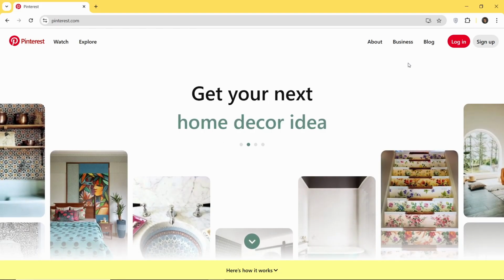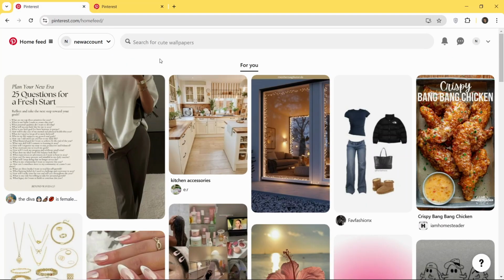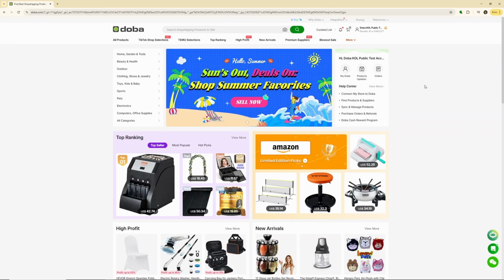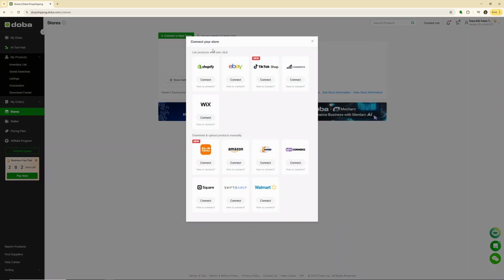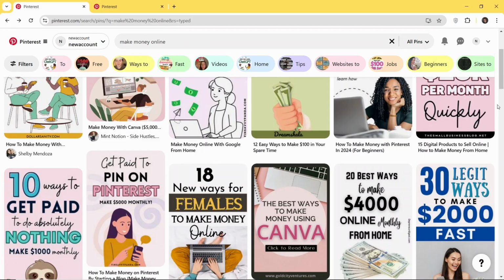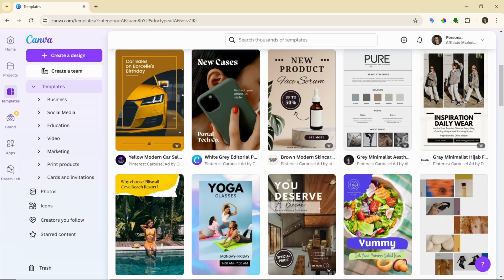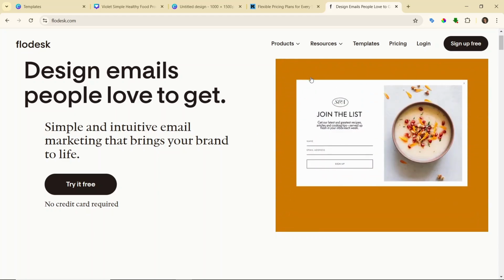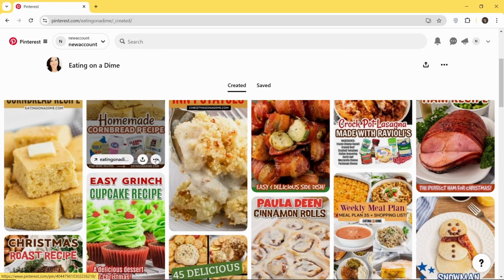FREE COMPLETE BEGINNERS GUIDE to Pinterest Affiliate Marketing ($200/DAY)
In this video, I'll show you how to start Pinterest affiliate marketing in 2025 using AI, with a beginner-friendly guide to building a profitable online income.

So today, we're going to dive into Pinterest affiliate marketing to make money online. This method is perfect for beginners looking to get started with Pinterest affiliate marketing, passive income ideas, or even Pinterest SEO strategies. Whether you're interested in Pinterest affiliate links, affiliate marketing for beginners, or leveraging Pinterest for blog traffic, this is one of the best ways to build an online business and earn a passive income.

First of all, we'll use tools like Canva and ChatGPT to create visually appealing Pinterest pins that attract attention and drive traffic to affiliate products. Once you've created your pins, you'll share them on Pinterest, where they'll lead viewers to your affiliate links. This strategy allows you to earn commissions whenever someone makes a purchase through your affiliate link.

And the best part? You can do this as a work-from-home job, remote job, or side hustle. Pinterest affiliate marketing is a smart money tactic that enables you to generate income online with free traffic, helping you achieve financial freedom.

Today, I'm going to reveal the best how-to-make-money-online tutorial for you all, which you can do as a side hustle from home. You can earn money online for free using the business ideas I'll share on how to make money or earn income online through Pinterest affiliate marketing.